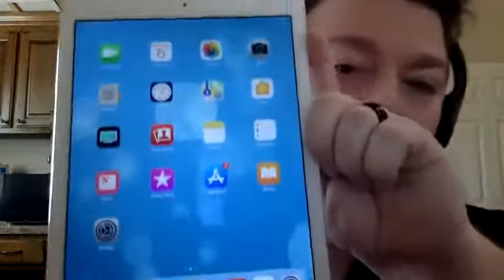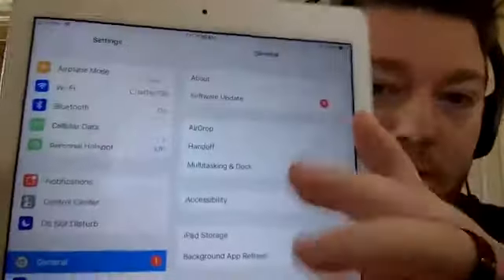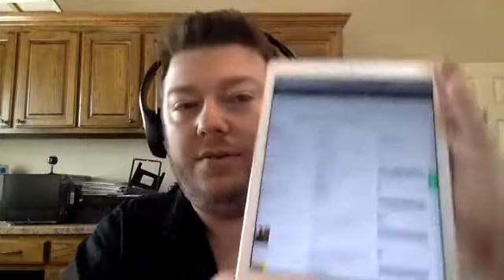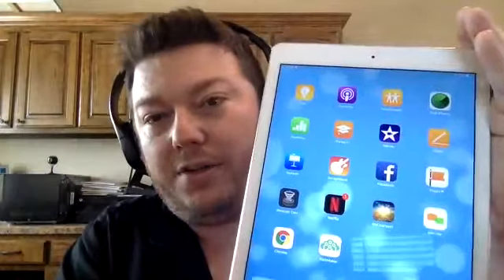Guided Access setting on your phone or tablet when students are using the devices for attendance.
Rainmaker Mike Andresean shows how to secure your phone and tablet when using the RM app.